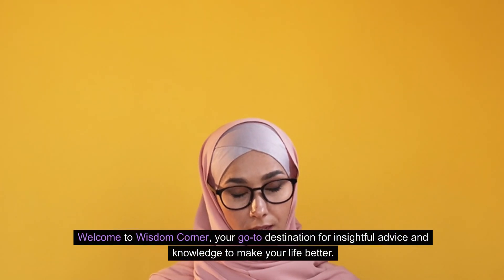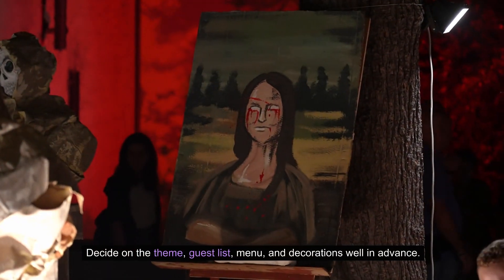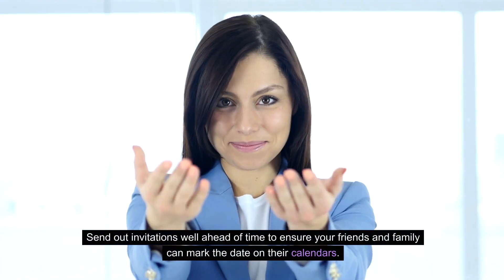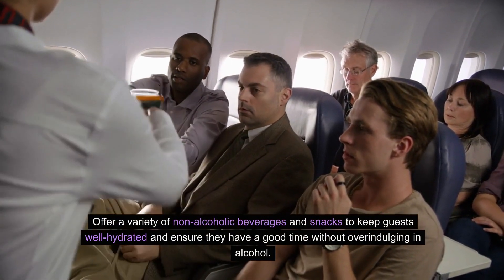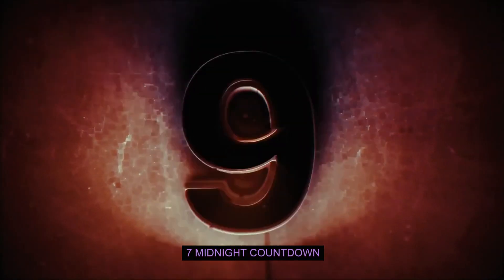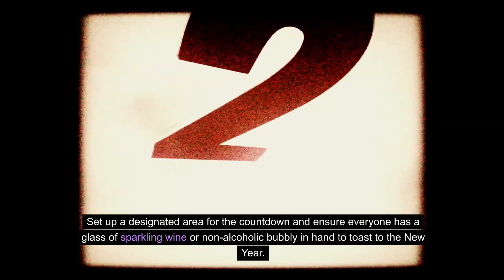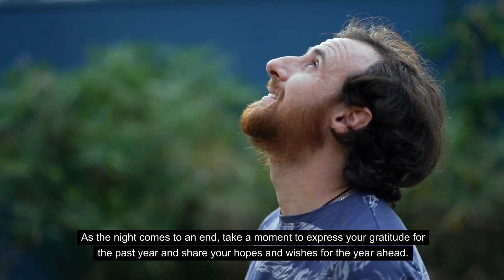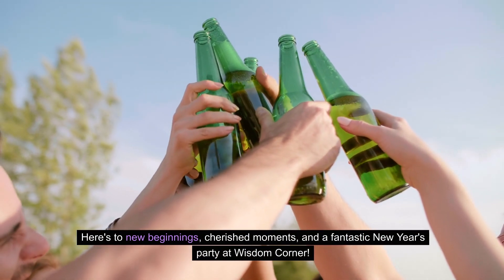"Ring in 2024 with a Bang: Top Tips for a Memorable New Year's Party!" #2024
Title: "Wisdom Corner's Ultimate New Year's Eve Party Guide for 2024 | Tips, Ideas, and Inspiration"

Description:
Welcome to Wisdom Corner's exclusive New Year's Eve party guide for 2024! If you're looking to host an unforgettable celebration to usher in the new year, you've come to the right place. In this video, we'll provide you with a treasure trove of tips, ideas, and inspiration to make your New Year's Eve party a resounding success.

🎉 0:00 - Introduction
Get ready to transform your New Year's Eve into an extraordinary event. Our experts at Wisdom Corner have curated a comprehensive guide to help you plan, prepare, and execute the ultimate New Year's Eve bash.

🍾 0:28 - Theme Selection
Discover unique and creative theme ideas that will set the mood for your party. Whether you prefer a glamorous black-tie affair, a cozy winter wonderland, or a nostalgic retro vibe, we've got you covered.

🎊 1:15 - Decorations & Ambiance
Learn how to decorate your space to create a festive atmosphere that will leave your guests in awe. We'll provide DIY decoration ideas, lighting tips, and suggestions to set the perfect mood.

🥂 2:08 - Food & Drinks
Explore a delectable array of appetizers, cocktails, and mocktails that will tantalize your guests' taste buds. We'll share easy-to-follow recipes and tips for catering to various dietary preferences.

🎶 3:12 - Entertainment
Keep the party alive with our entertainment suggestions. From DJ playlists and dance floor setups to party games and photo booths, we'll ensure your guests are entertained all night long.

🕛 4:04 - Countdown and Toast
Learn how to build anticipation for the midnight countdown, complete with a sparkling toast to welcome the new year. We'll even share some inspirational New Year's resolutions.

🎁 4:42 - Party Favors & Gifts
Discover thoughtful party favor and gift ideas to show your appreciation to your guests and make them feel special as they leave your event.

📸 5:25 - Photo Opportunities
Create lasting memories with unique photo opportunities. We'll suggest photo backdrops and props that will make your party Instagram-worthy.

💡 6:09 - Tips for a Safe Celebration
Incorporate safety measures into your event planning to ensure everyone's well-being, from designated drivers to responsible alcohol consumption.

Join us at Wisdom Corner as we guide you through every step of planning the perfect New Year's Eve party for 2024. Let's make this New Year's Eve an unforgettable start to a bright and prosperous year ahead! 🎆🥳🌟